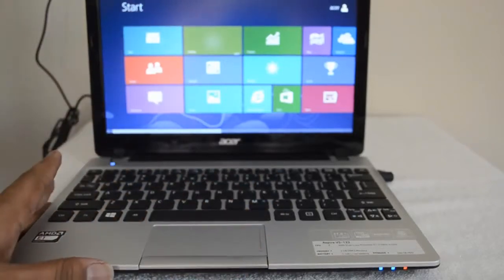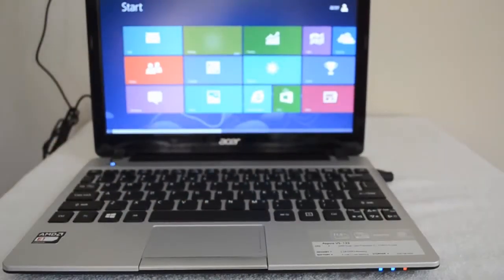Acer Aspire (MUST WATCHING)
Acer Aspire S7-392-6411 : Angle